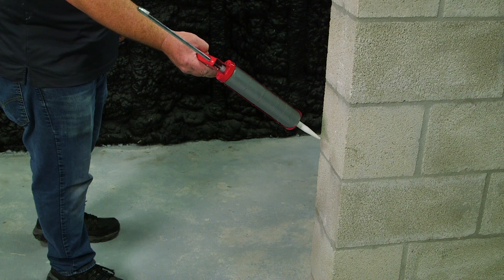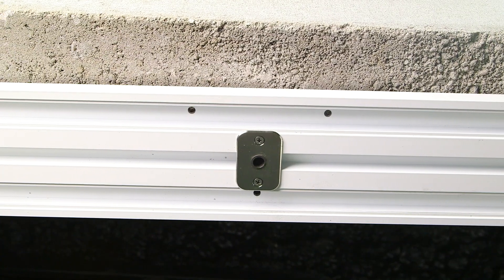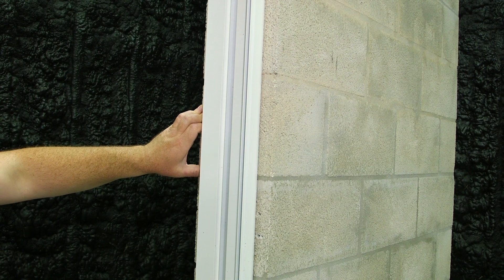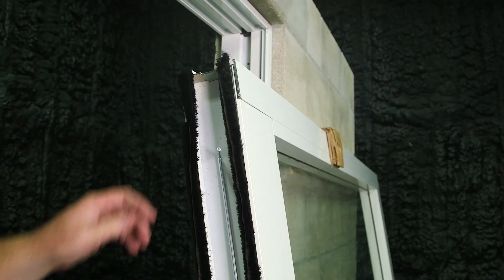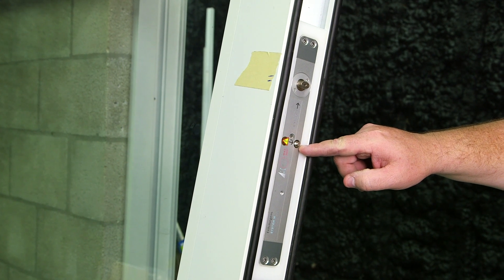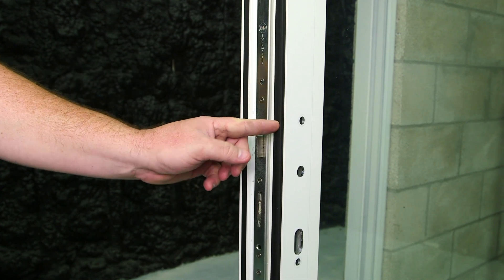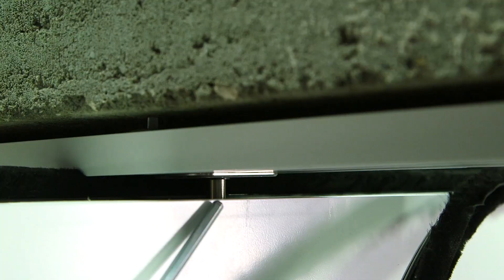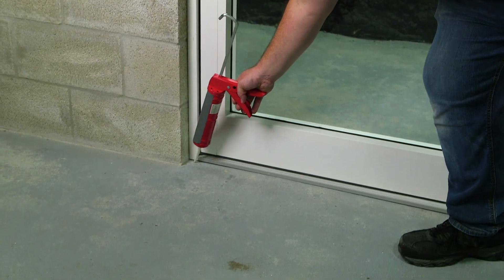3 of 4 - WinDoor 9998A Pivot Door Installation - Mainframe & Panel Install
This quick instructional video discusses installing the mainframe assembly and the door panel of the WinDoor 9998A Pivot Door in a masonry opening.